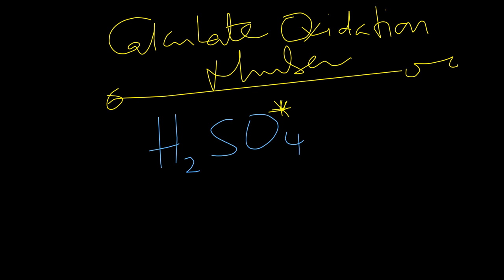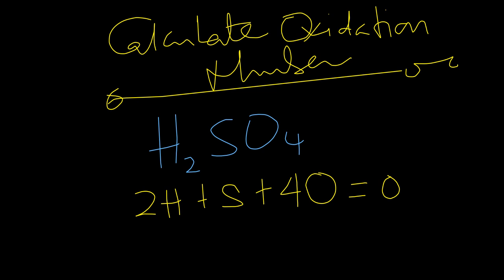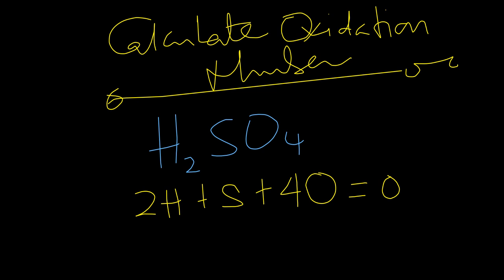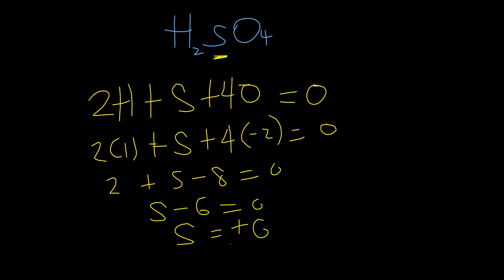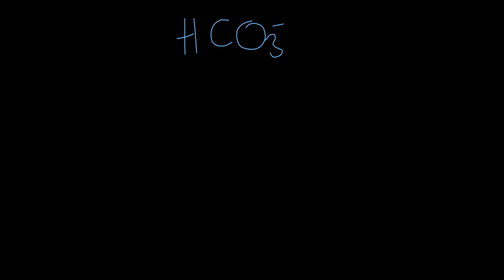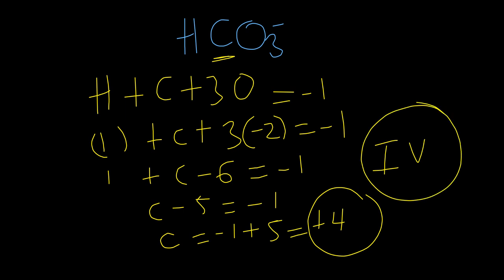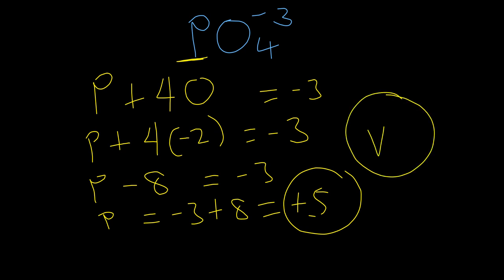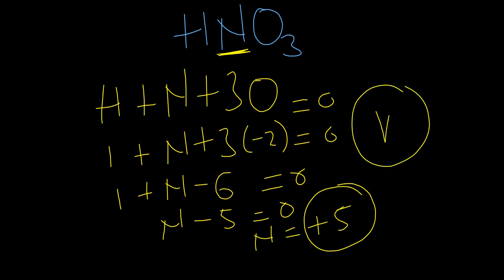21. Matter - Calculating Oxidation Numbers of Atoms in Compounds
Calculating Oxidation Numbers of Atoms in Compounds